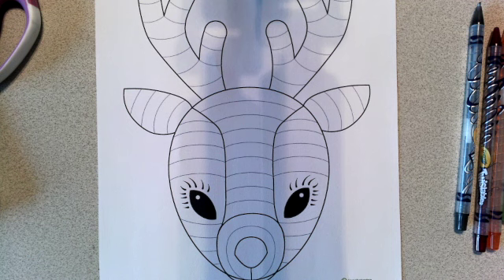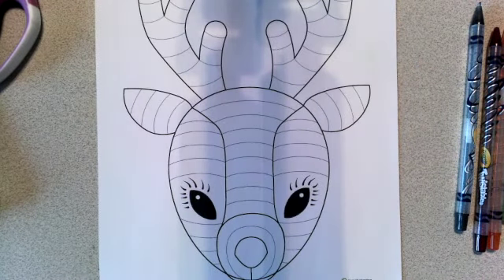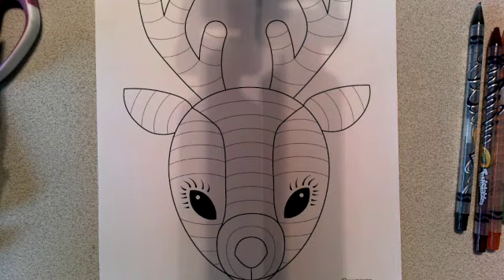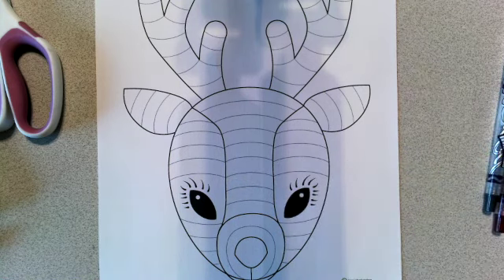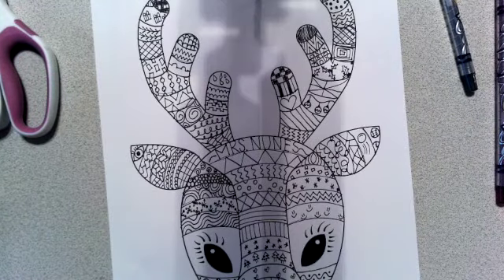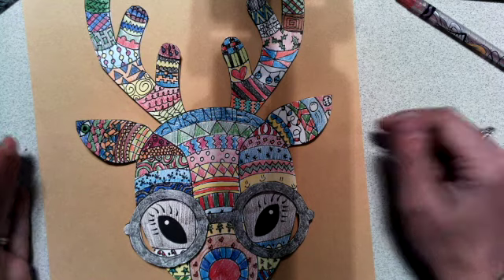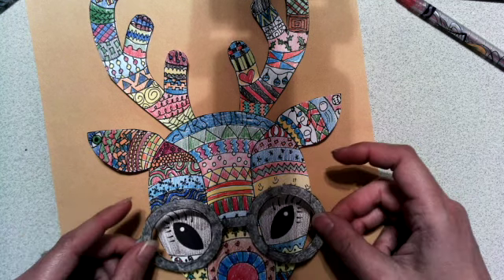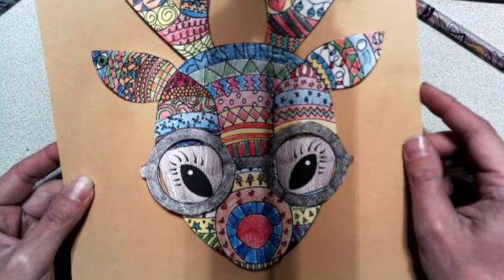Funky Reindeer Art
Video tutorial of how to do the Funky Reindeer Art!

Have fun!